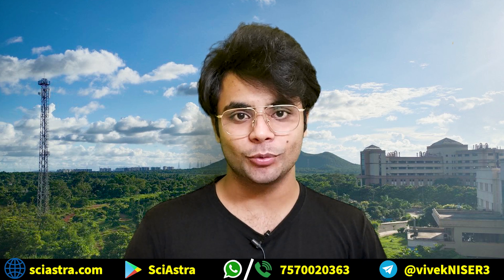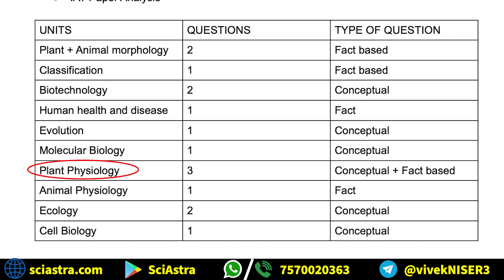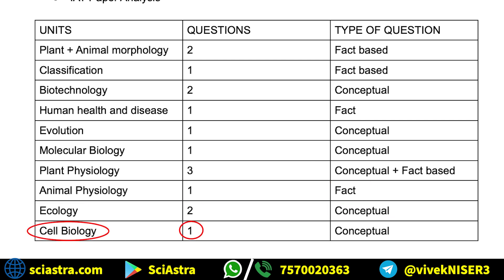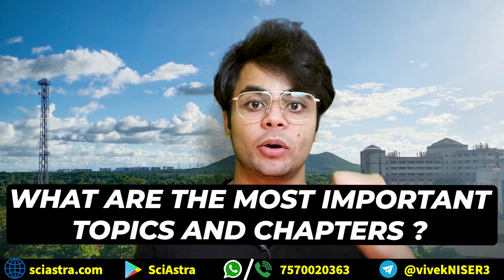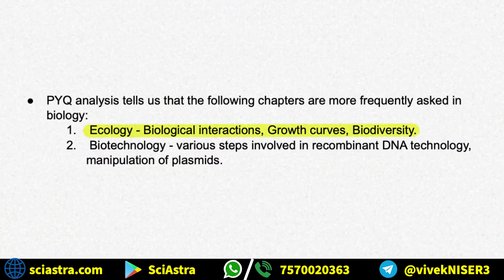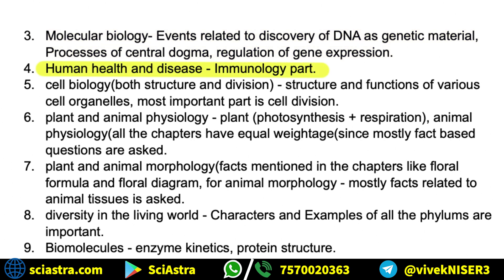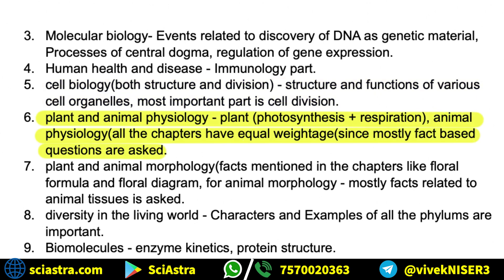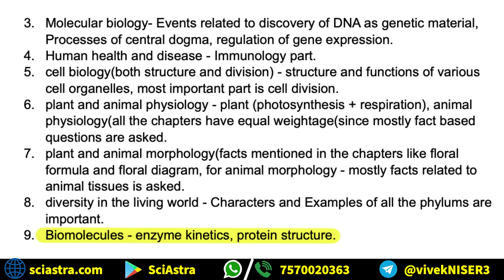IAT 2022 Biology most important chapters & topics | IISER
SciAstra Support-
WhatsApp and Telegram number: 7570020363 To buy the courses download our SciAstra APP: